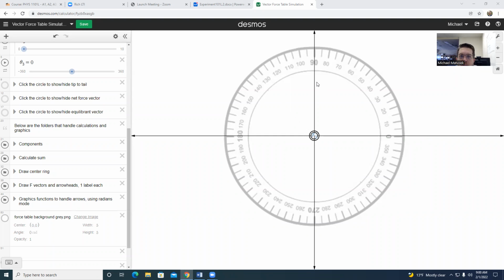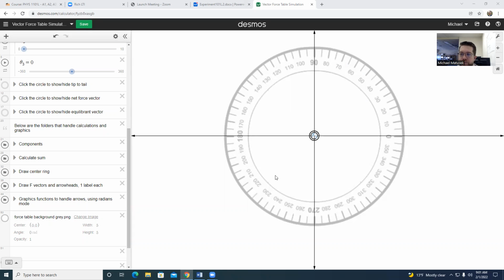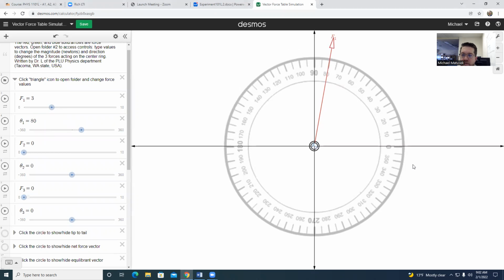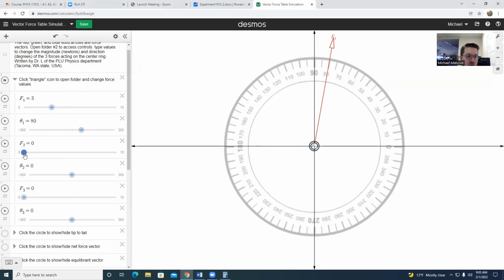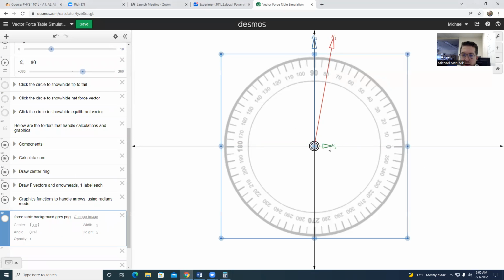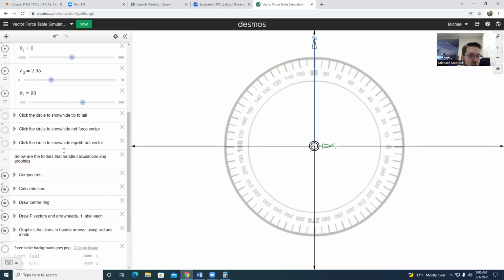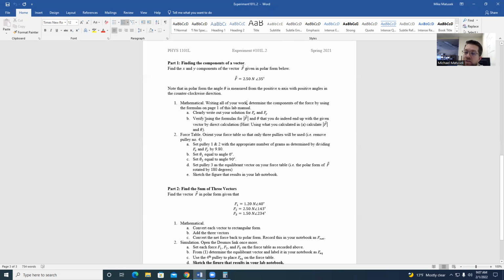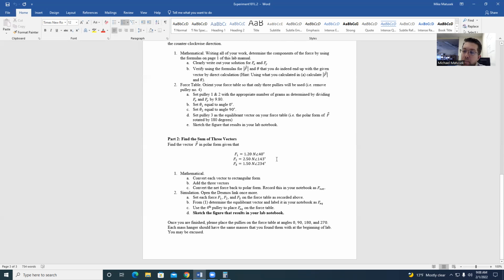PHYS 1101L - Experiment 2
An introduction to lab for week 2.